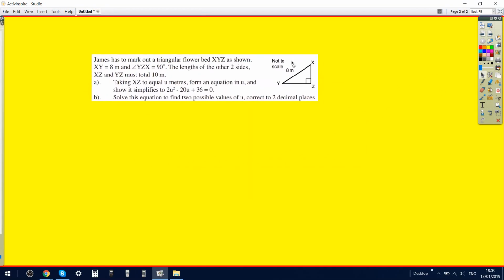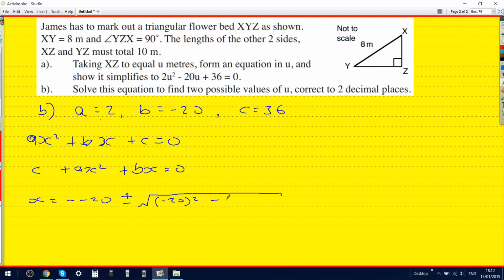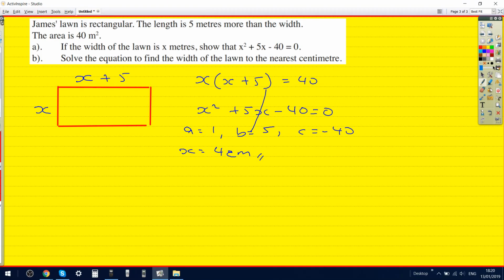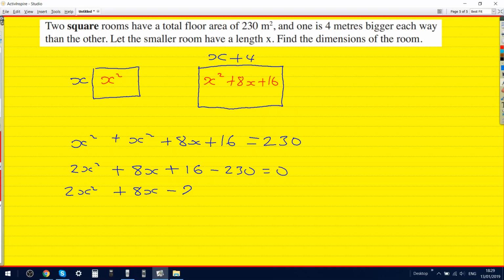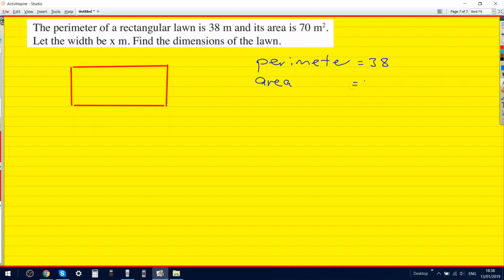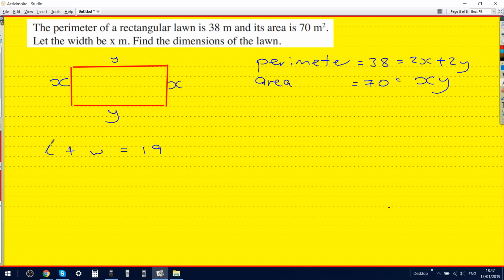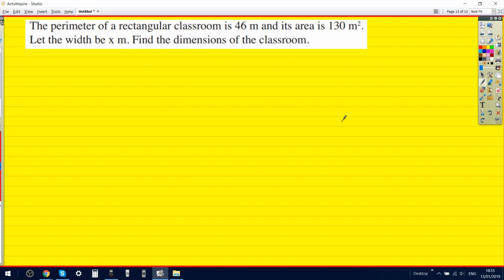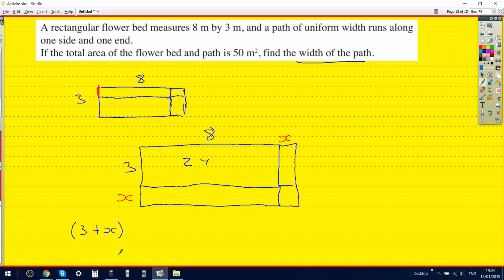Hugo - Quadratics - worded questions - 13.1.19